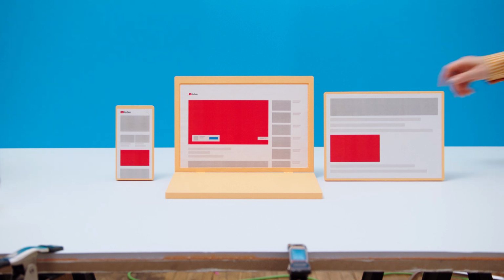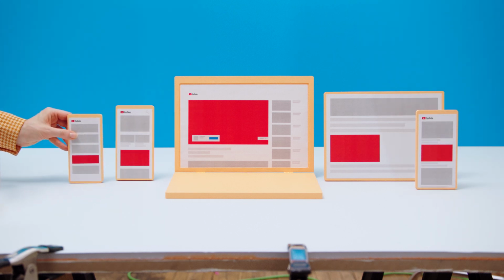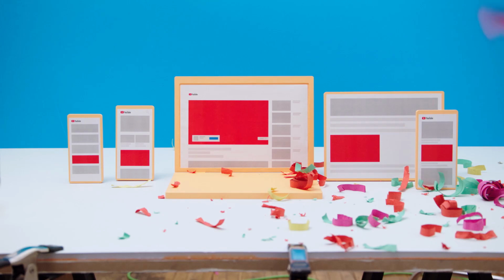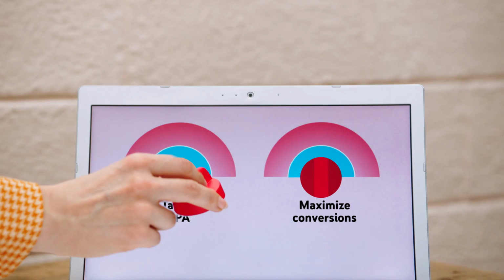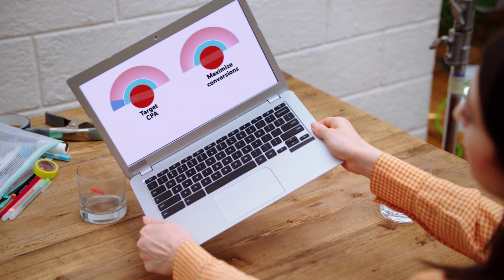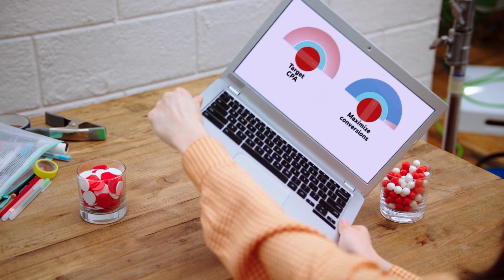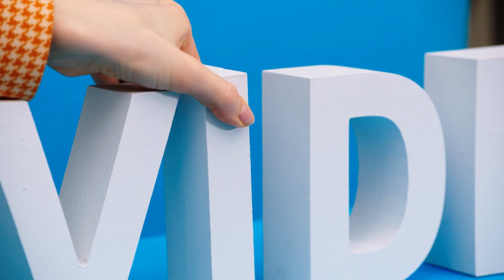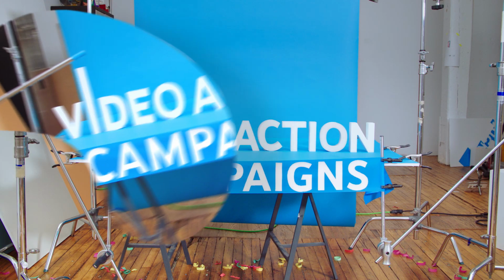YouTube "Video Actions Campaigns"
It was a fasinating experience working with the Mathery team on this distanced remote project. Cut in rapid turn around by Lead Editor Laura Bermudez